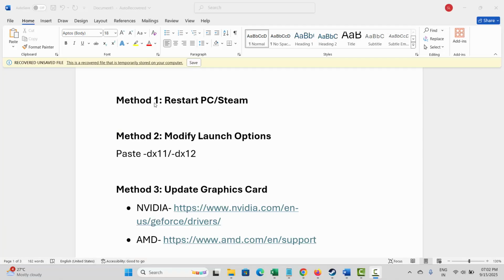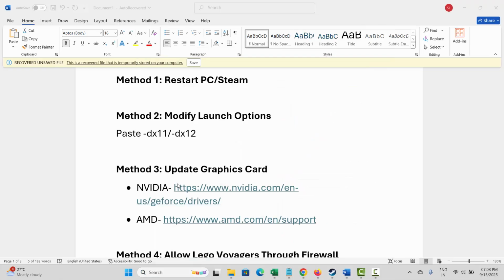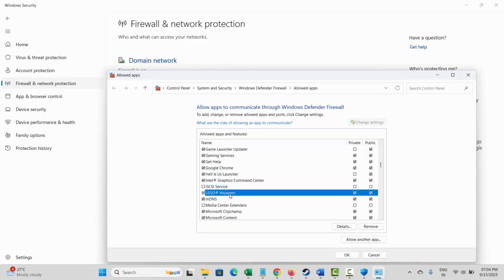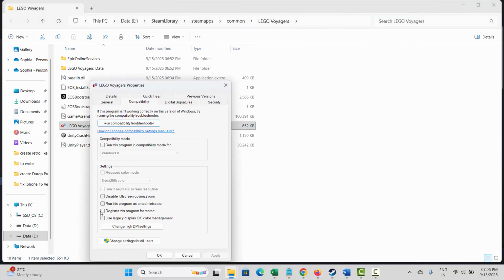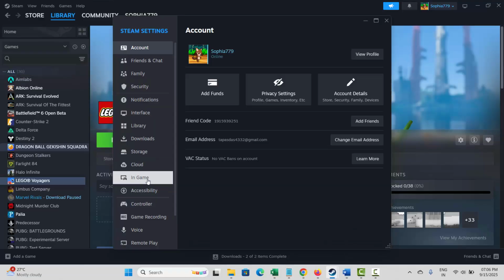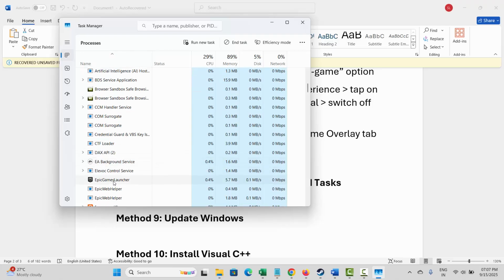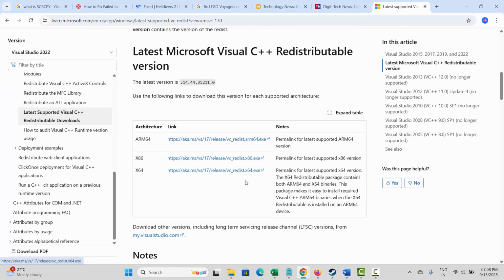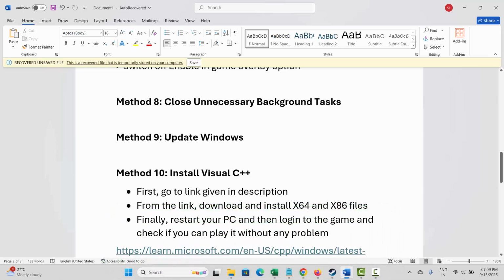Fix Lego Voyagers Crashing at Startup, Not Launching, Lagging, Not Loading or Black Screen on PC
In this video tutorial, you will learn to Fix Lego Voyagers Crashing at Startup, Not Launching, Lagging, Not Loading or Black Screen on PC

🌐Social Media-